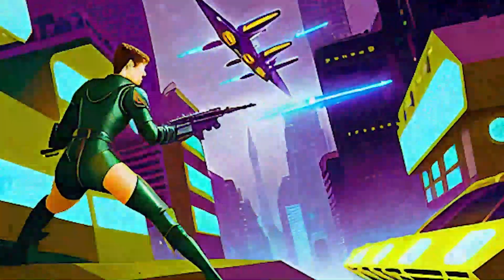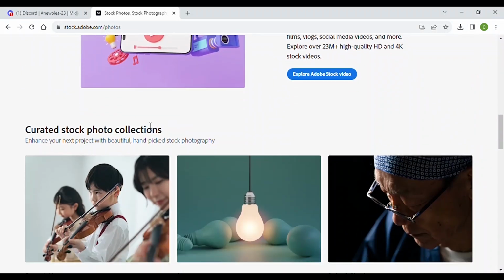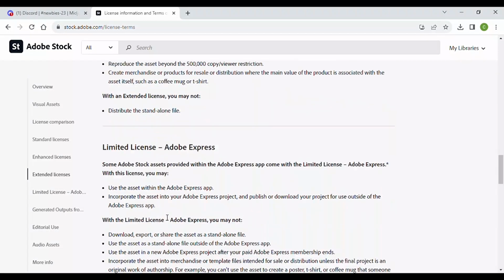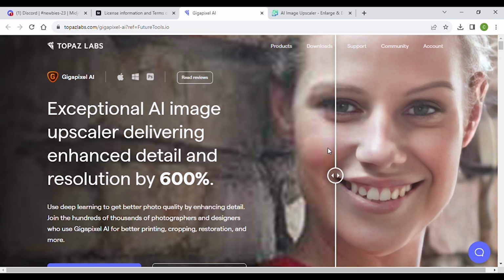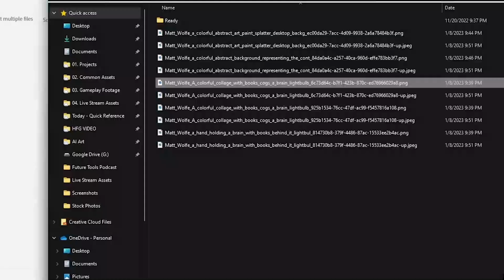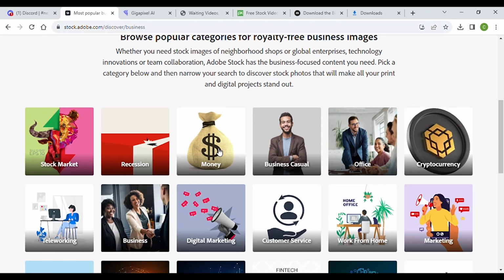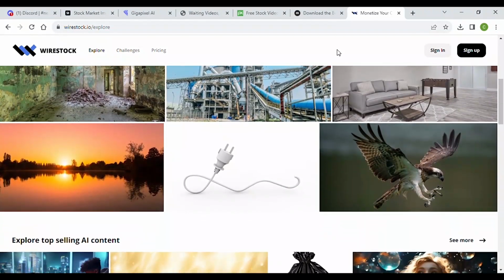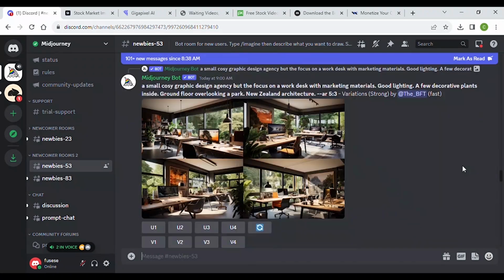SECRET Revealed! Make Money Selling AI Art (Even with NO Artistic Talent!)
AI Art Revolution: From Pixels to Paychecks

Are you ready to unlock the hidden potential of AI art and turn your creativity into CASH?

In this explosive video, we'll dive deep into the lucrative world of AI art sales and reveal the secrets to making you a profitable artist in the digital age.

Even if you have zero artistic experience, this video will equip you with the knowledge and tools you need to start selling your AI creations and build a thriving online business.

This is your opportunity to:

* **Escape the 9-5 grind and become your own boss
* **Turn your passion for art into a sustainable income stream
* **Work from anywhere in the world and be your own creative director

Don't miss out on this groundbreaking opportunity!

Click the "Watch Now" button below and unlock the secrets to AI art success today!